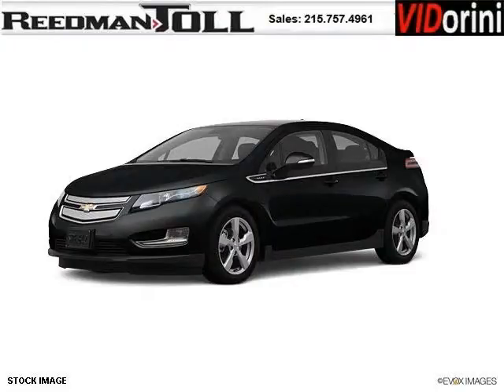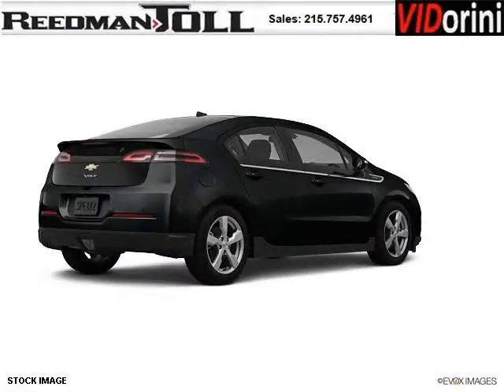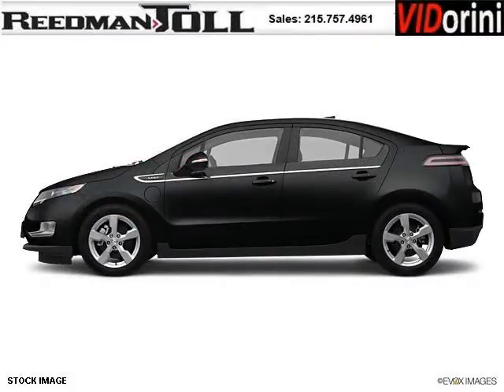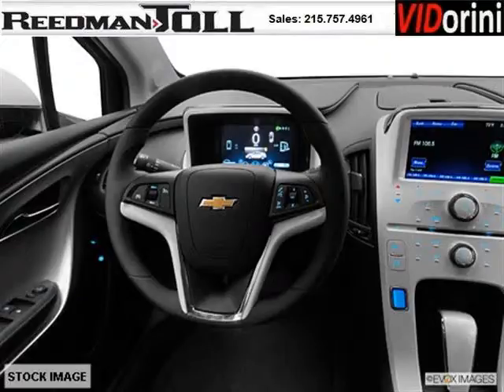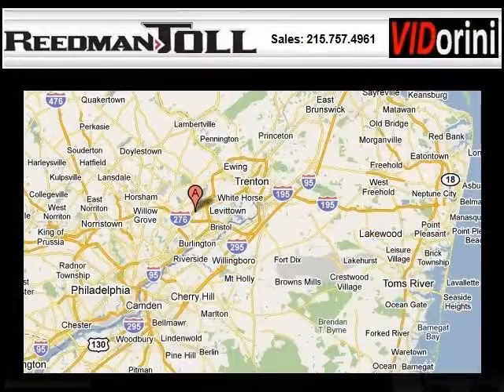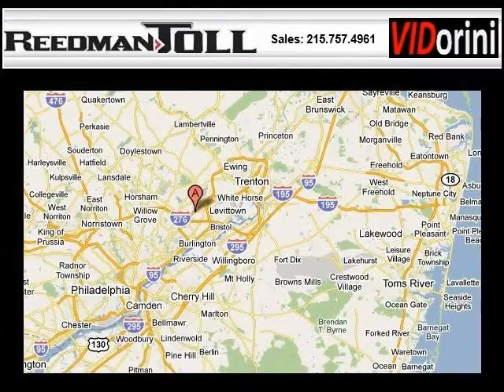2012 Chevrolet Volt Morrisville PA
Year: 2012 Make: Chevrolet Model: Volt Trim: null Engine: 4 Cyl. Transmission: Not Specified Color: Black Mileage: 0 Address: Reedman-Toll Autoworld 1700 East Lincoln Highway Langhorne PA